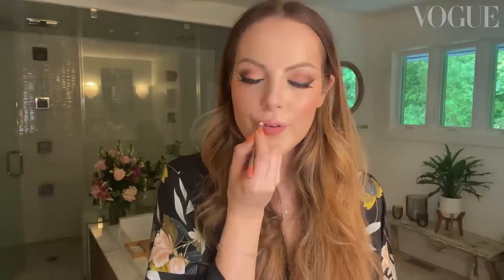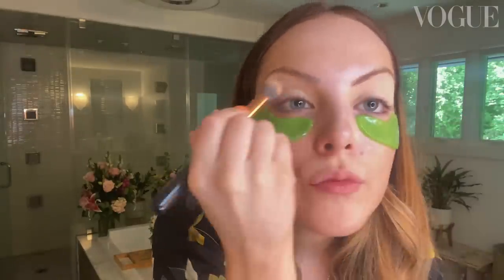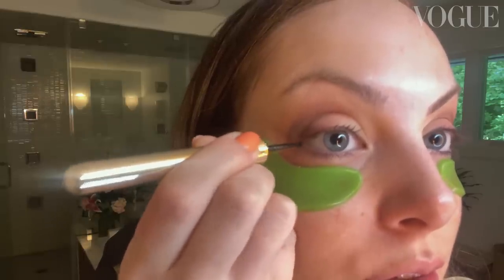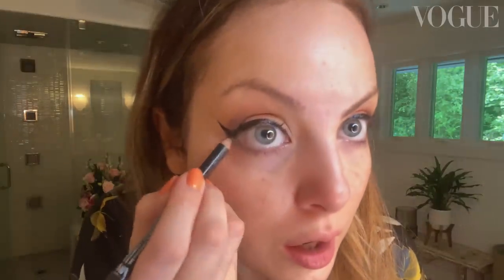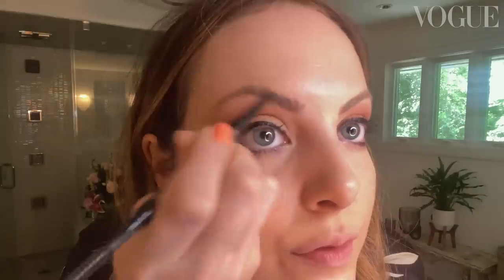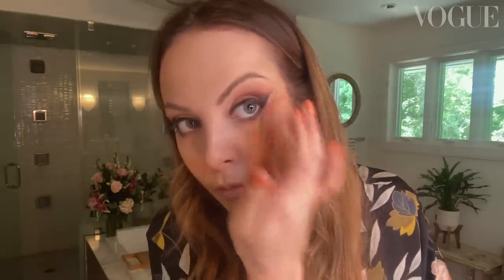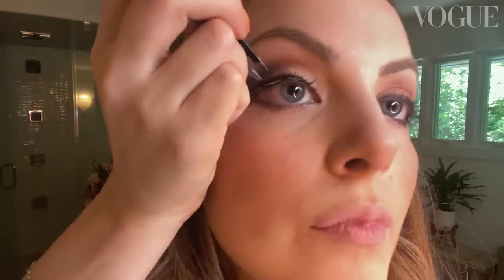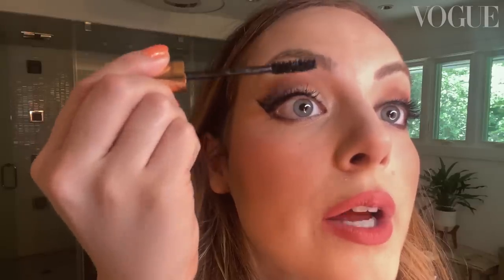Elizabeth Gillies: un look glamour et un eyeliner parfait | My Beauty Tips | Vogue Paris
La star de Dynasty, Elizabeth Gillies, présente son look maquillage d'inspiration vintage avec une touche d'originalité dans My Beauty Tips de Vogue Paris. Regardez l'actrice hollywoodienne, amie de longue date d'Ariana Grande, nous expliquer étape par étape sa routine de soins impeccable, ainsi que l'art de maîtriser le parfait cat eye inspiré des années 1960 pour un glamour contemporain intemporel aux yeux fumés.

Casting par Nurrrr

Crédits beauté:
Vinopure Clear Skin Purifying Toner, by Caudalie
Hyaluronic Serum, by Dr Barbara Sturm
Rose de Mai Cream, by Chantecaille
Bright Eyes Mask, by 100% PURE
Tinted Smudge Proof Eyeshadow Base, Light, by NARS
Just Peachy Mattes Velvet Eye Shadow Palette, by Too Faced
Mad Eyes Eyeliner, Noir Ebène 01, by Guerlain
Natural Definition Eye Pencil, Coffee, by Alima Pure
Traceless Foundation Stick, 2.0 Buff, by Tom Ford
Waterproof Foundation/Concealer, Buff, by Tom Ford
Brow Wiz, Taupe, by Anastasia Beverly Hills
Tinted Brow Gel, Caramel, by Anastasia Beverly Hills
Touche Éclat Illuminating Pen, by YSL Beauty
Shade and Illuminate, Intensity Two, by Tom Ford
Invisible Loose Setting Powder, by Laura Mercier
Hoola Matte Bronzer, Hoola, by Benefit
Dandelion Ballerina Pink Blush & Brightening Face Powder Mini, by Benefit
Endless Bronze & Glow, BECCA x Chrissy Teigen Limited Edition, by BECCA Cosmetics
Quick-set Striplash Adhesive, White/Clear, by DUO
Demi Wispies fake eyelashes, Black, by Ardell
Haute Couture Trio Lashes, Medium Combo, by KISS
Lip Cheat lip liner, Pink Venus, by Charlotte Tilbury
Matte Revolution lipstick, Sunset Lover, by Charlotte Tilbury
Legendary Lashes Volume 2, Black Vinyl, by Charlotte Tilbury